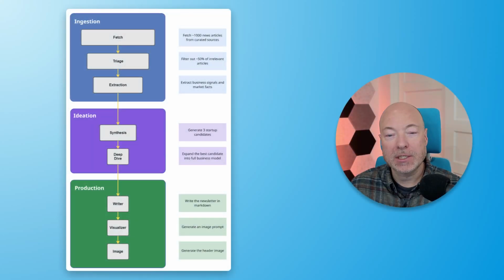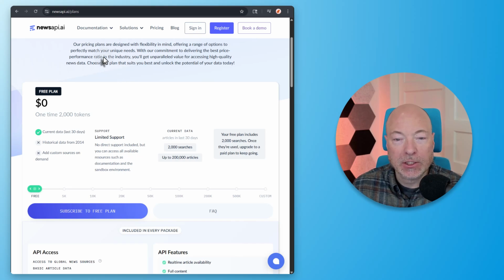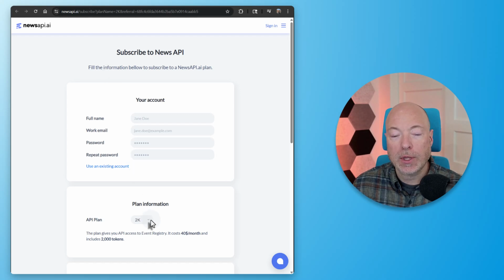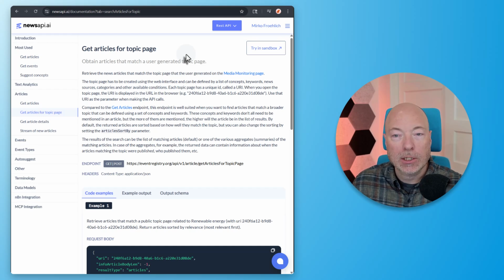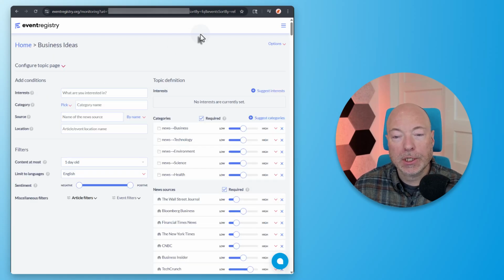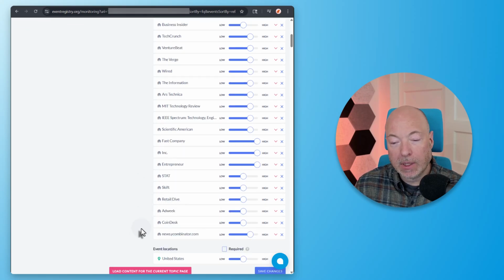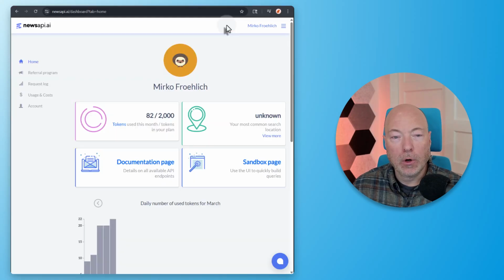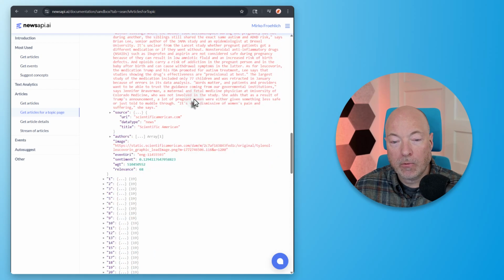Fetch - The News API (Agentic Pipeline #3)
We connect our news source using newsapi.ai. I cover the topic page concept (a curated, weighted list of sources referenced by a single URI), the free and paid tiers, and how to set your API key and topic URI in the .env file.